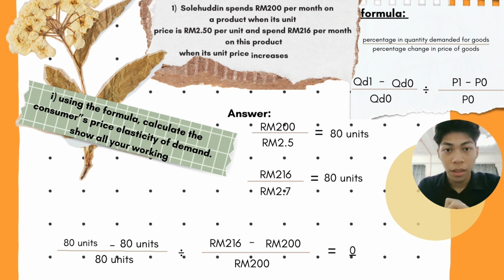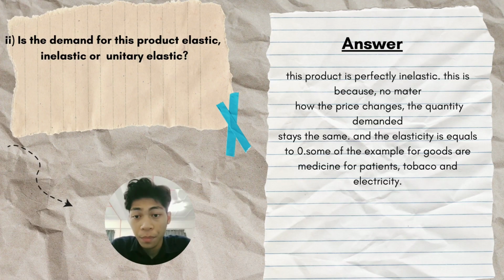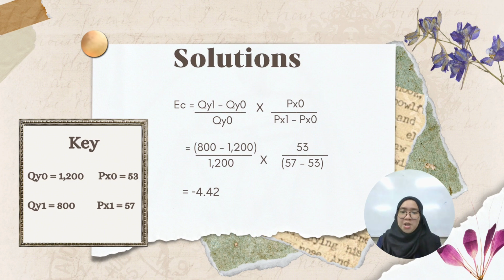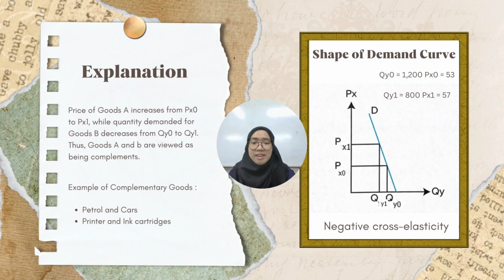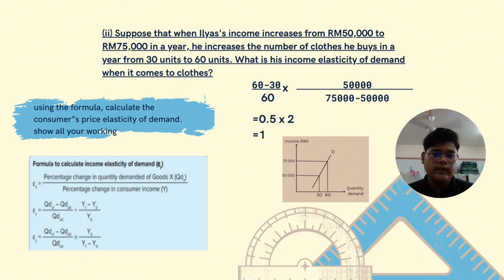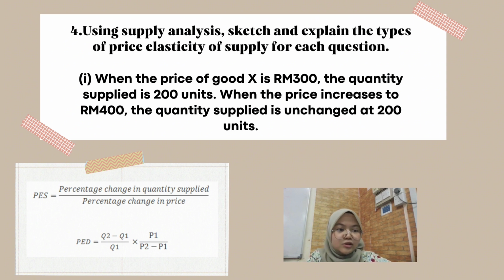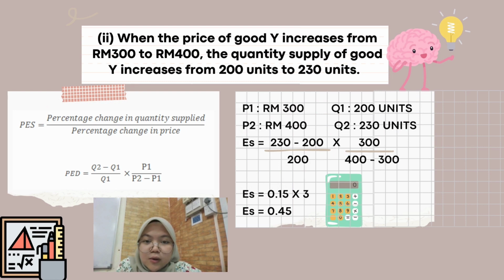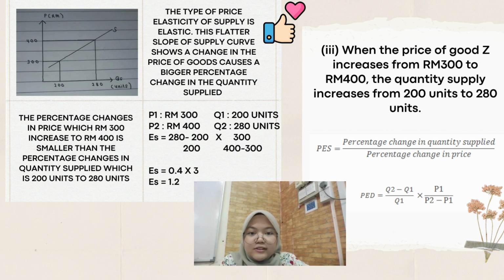elasticity DIB 1A